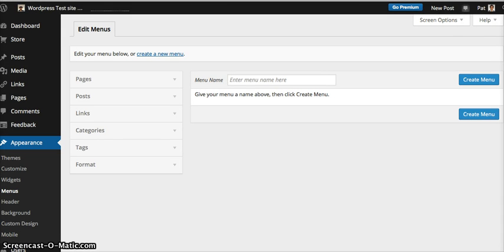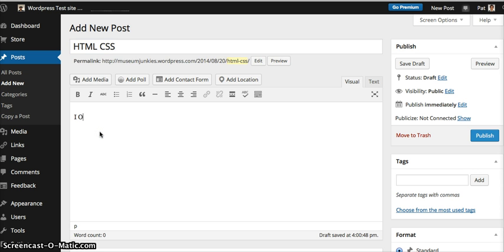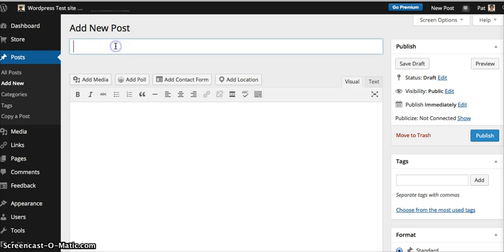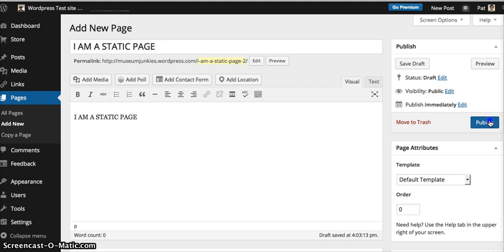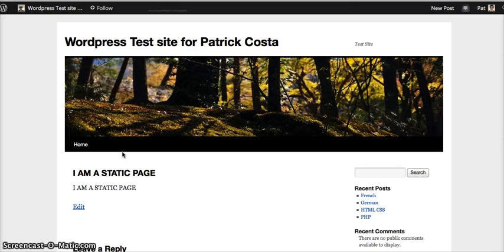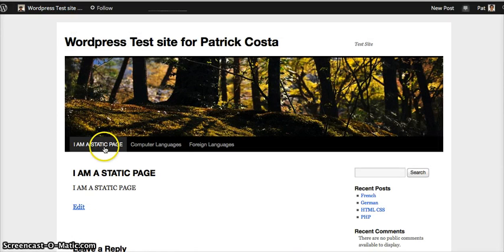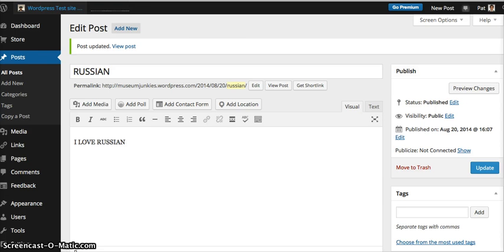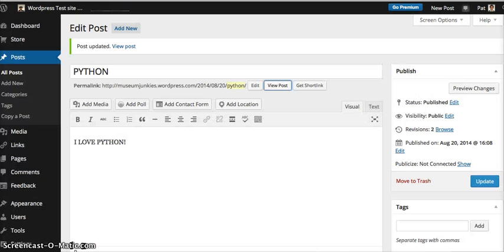Categories into pages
A tutorial on how to turn categories into pages that you can then post under using the menu feature.